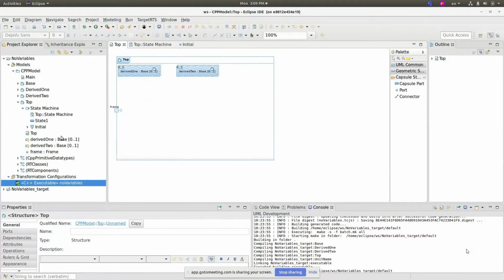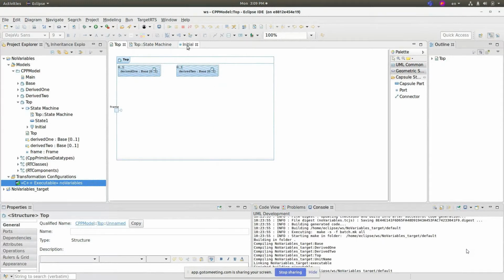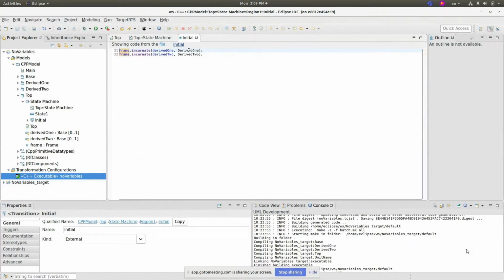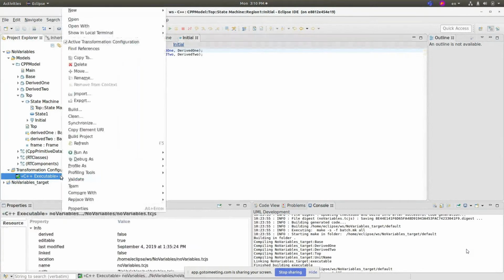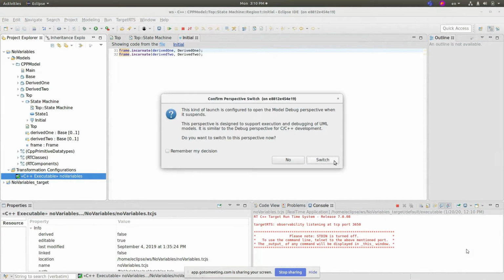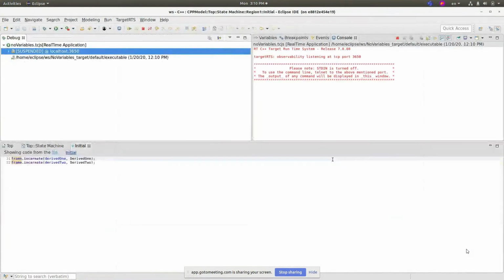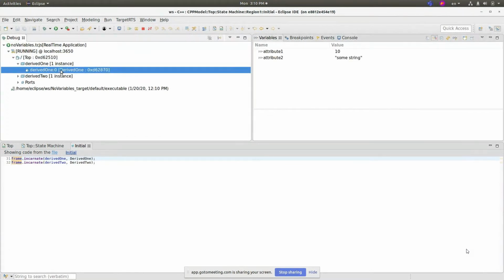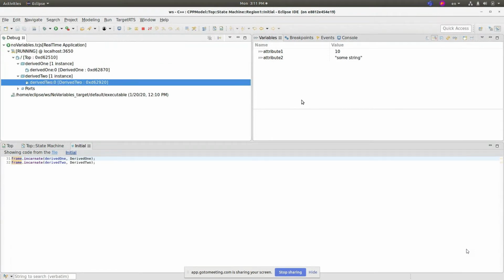HCL RTist - Sprint Demo 2020.03 - 2. Model Debugger